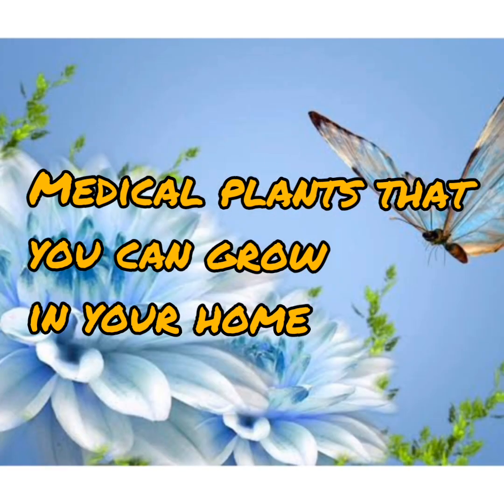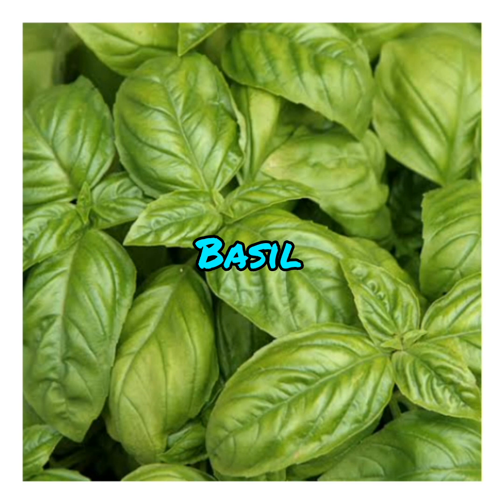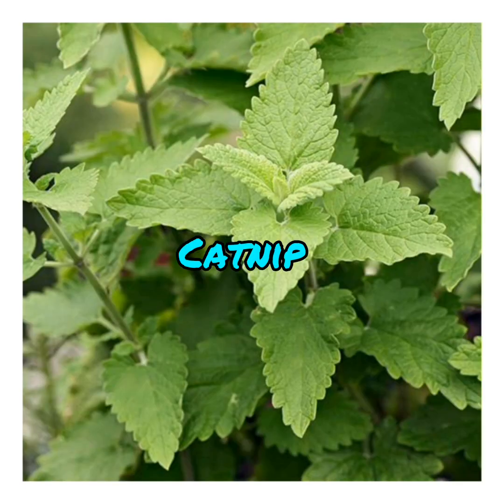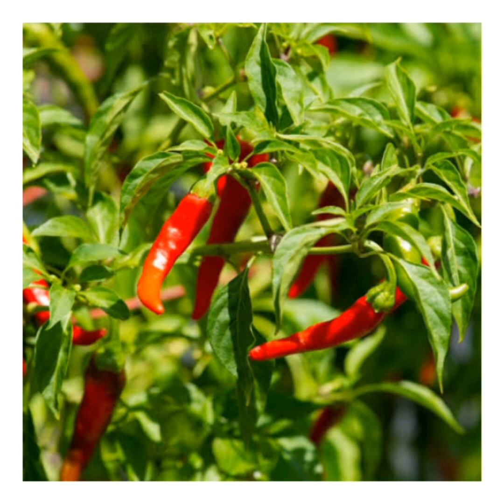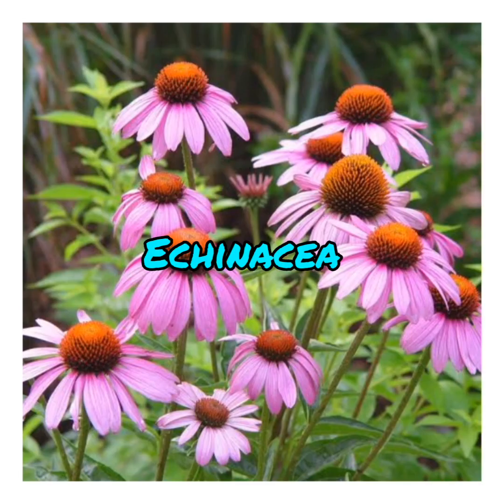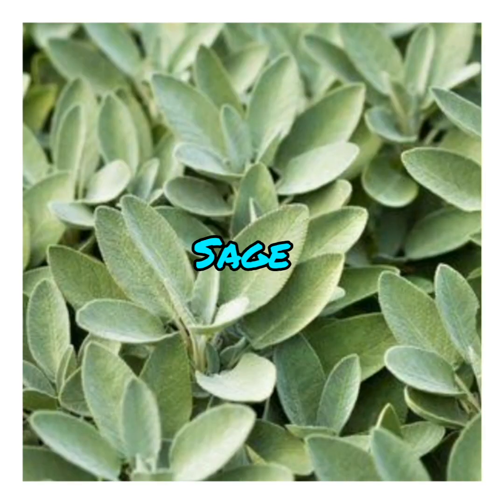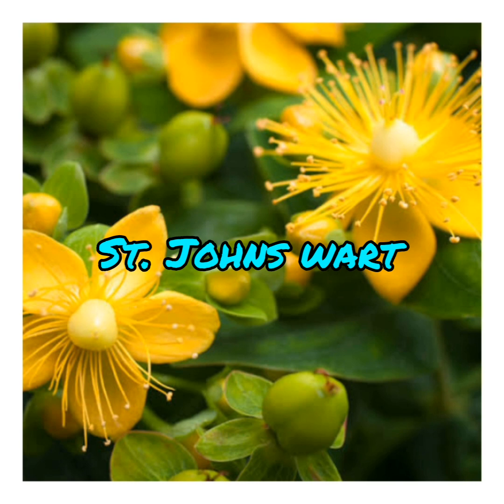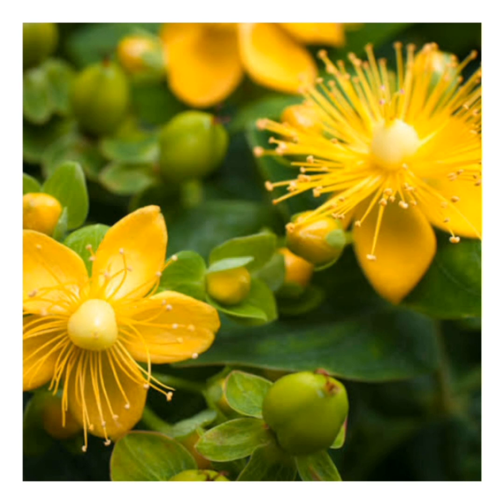14 powerful medicinal plants and their uses @ All season gardening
14 powerful medicinal plants and their uses @ All season garden
Medicinal plants that you can grow
medicinal plants names and pictures
medicinal plants in India # medicinal herbs
important medicinal plants and their active ingredient # medicinal plants names and uses
medicinal plants to keep in your home
best medicinal herbs. beneficial plants for your medicinal garden# common medicinal plants#gallery# of medicinal plants # buy medicinal plants .
💖Also press 🔔bell icon to get notification of new videos.
Share with your family , friends and relatives